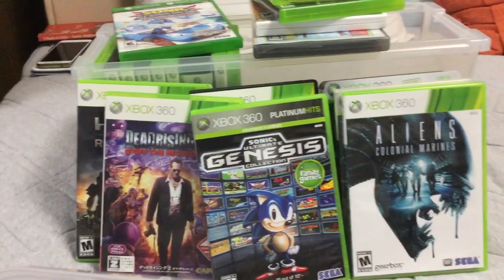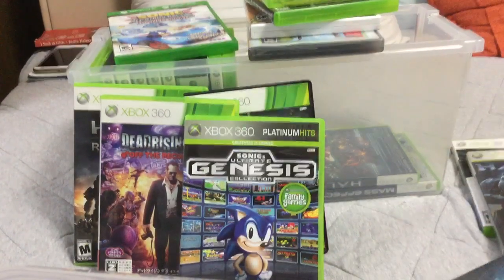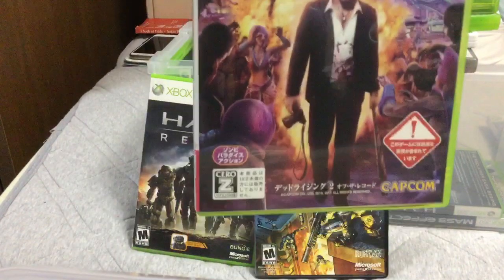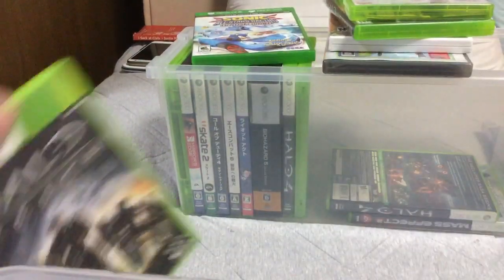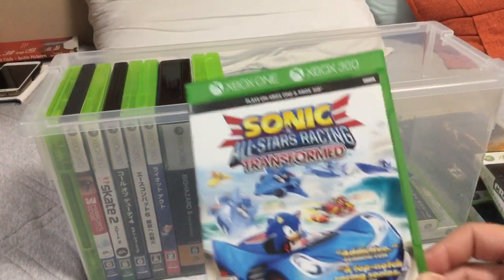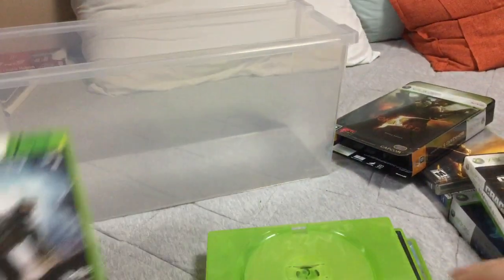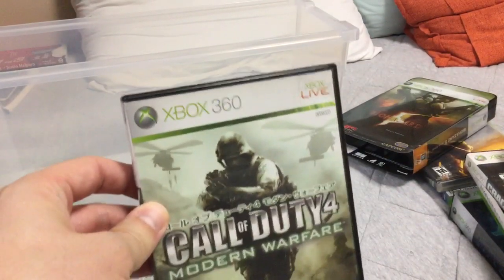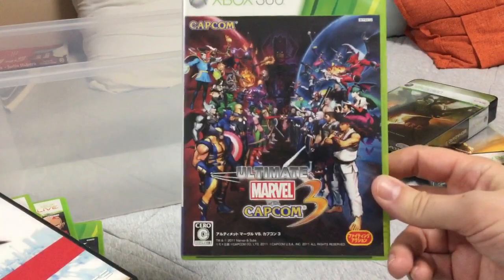Xbox 360 Games: USA + Japan Region (Halo, Sonic, Aliens, RE)